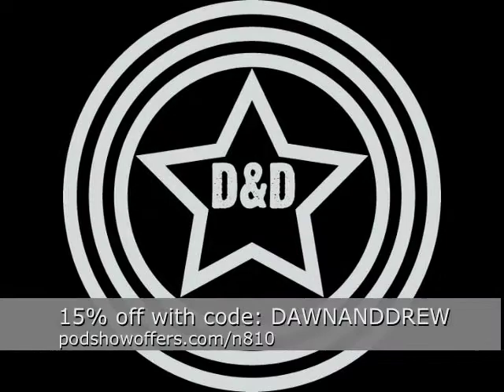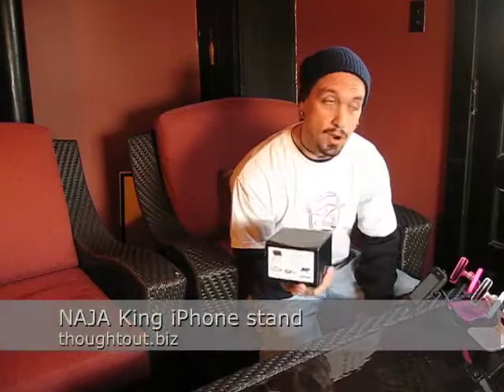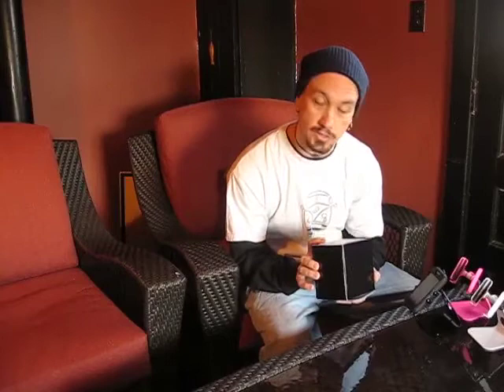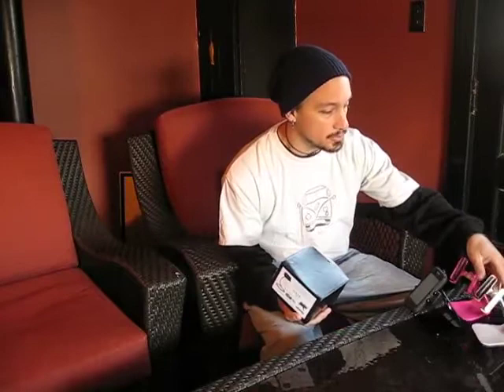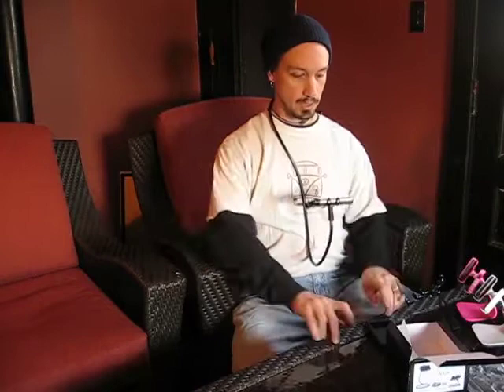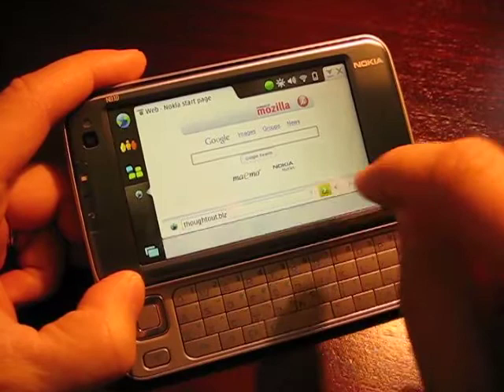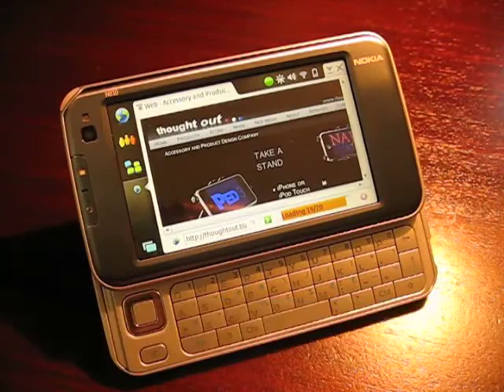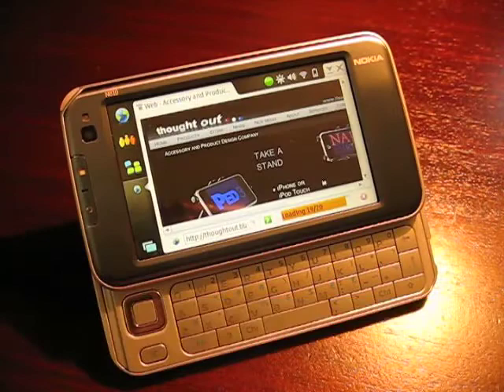D&Dtv - NAJA King iPhone stand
NAJA King iPhone stand - thoughtout.biz

a product review by Drew Domkus from Dawn and Drew TV and The Dawn and Drew Show! dawnanddrew.com - dawnanddrewtv.com